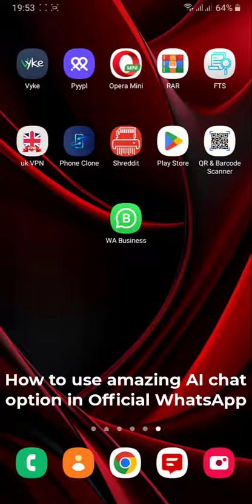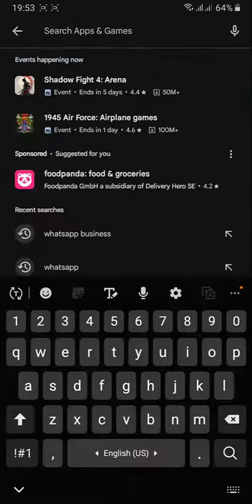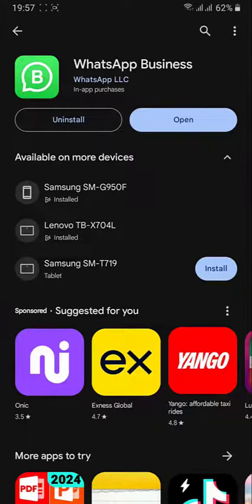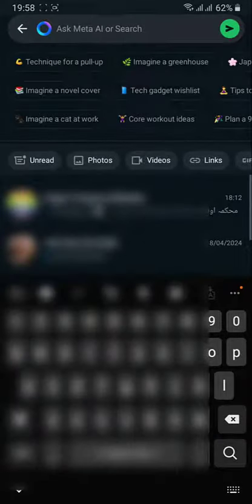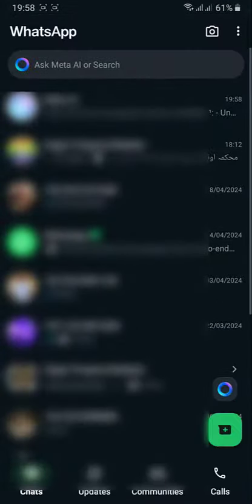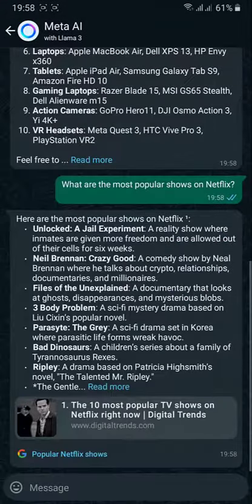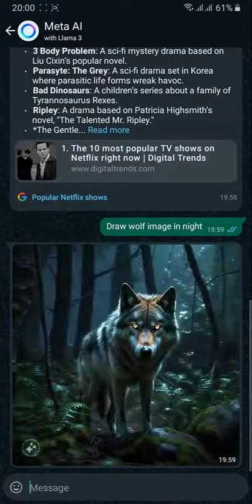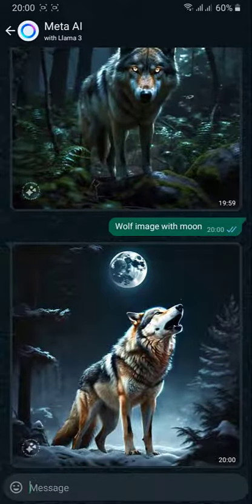[Geek 93] How to use amazing AI chat option in Official WhatsApp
Dear All,
In this geek you will learn how to use free of cost and official Ai chat in your Whatsapp.
Regards,